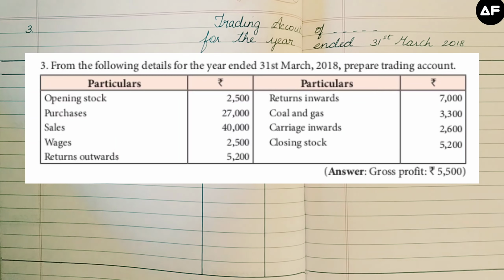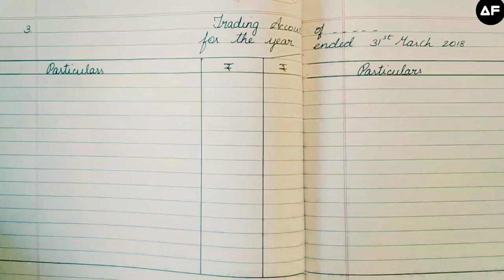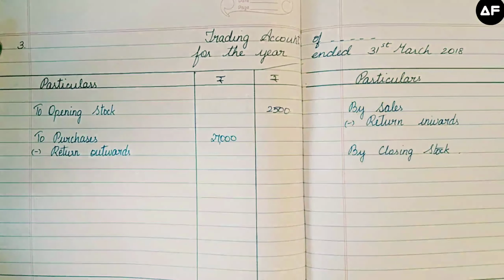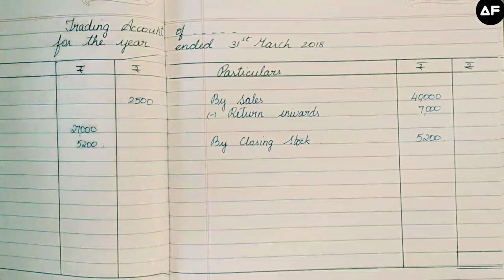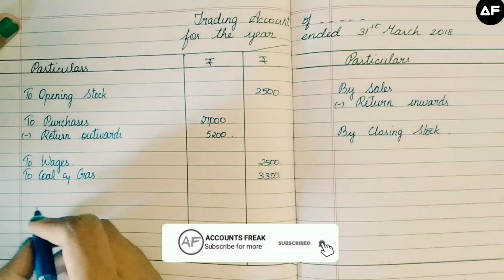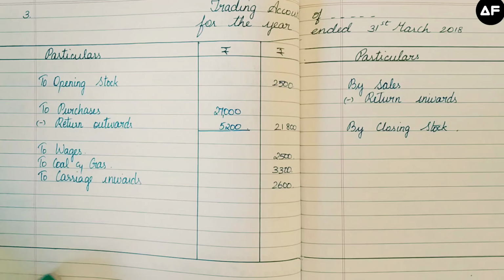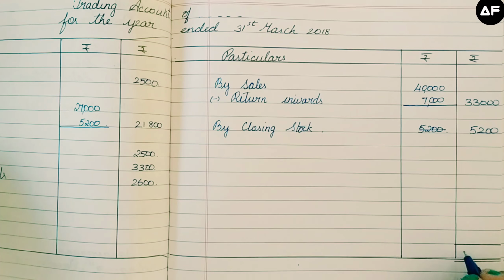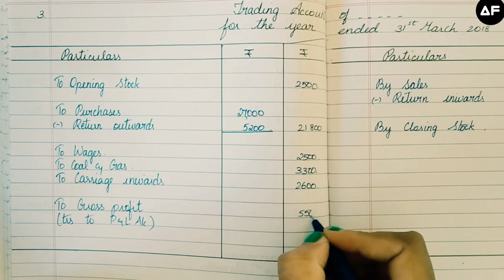Final Accounts-I ; Sum 3 ; Std 11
This video explains the concept of Trading Account from Final Accounts-I
Sum-3 of Std-11, Samacheer Kalvi syllabus
*Final Accounts-1
*Std 11
*Sum 3
*Samacheer Kalvi